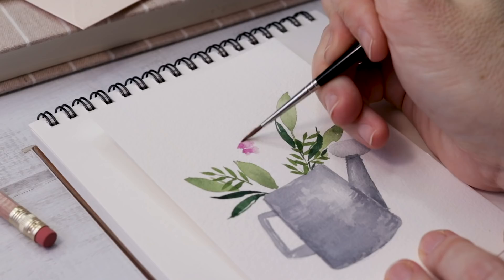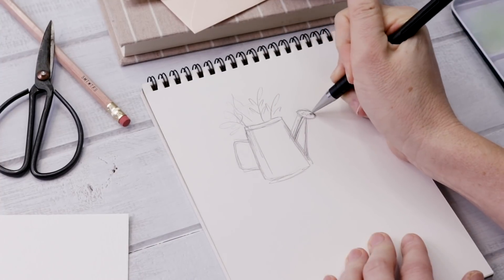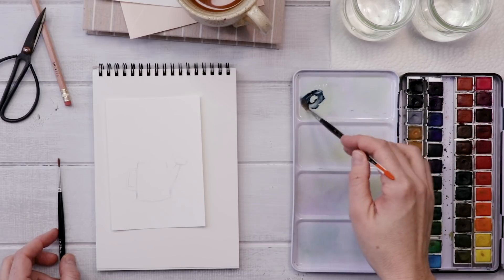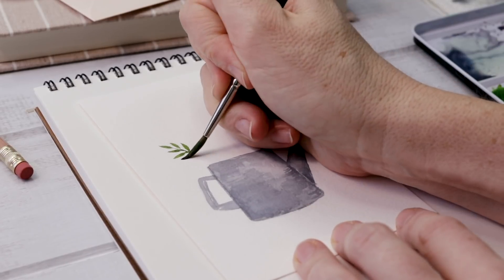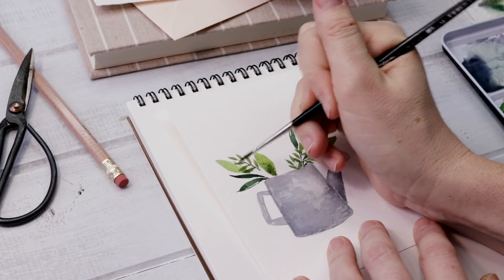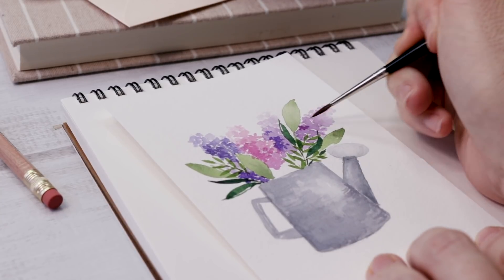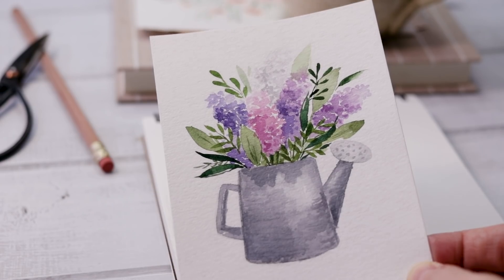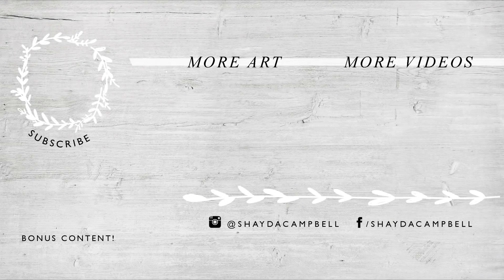15 Minute Watercolor Cards | Springtime Watering Can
Hyacinths + green leaves + a watering can = a watercolor card that’s perfect for spring! Paint along with me and make something sweet for a friend.

SUPPLIES:

Watercolor Paper

Pens + Paints:

Pigma Micron Artist Pens
Mungyo Watercolor Pan Set